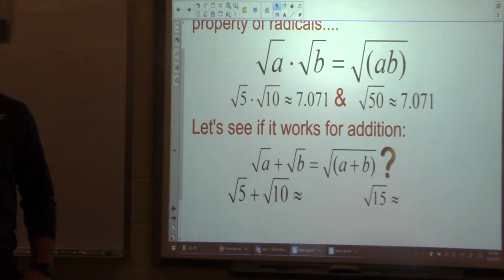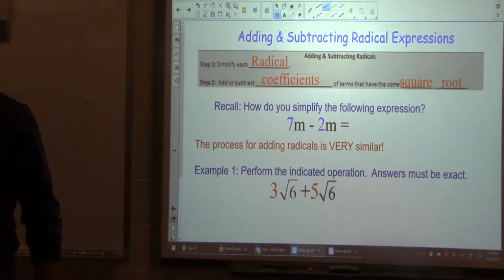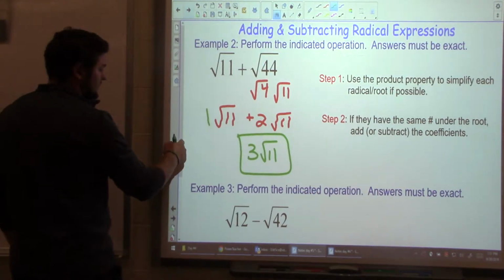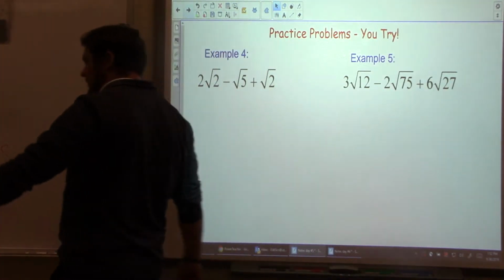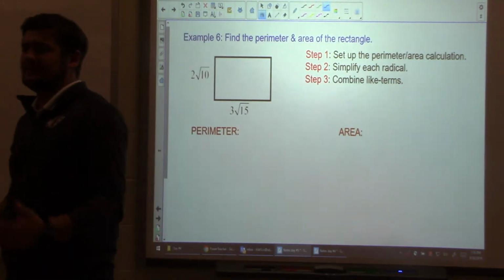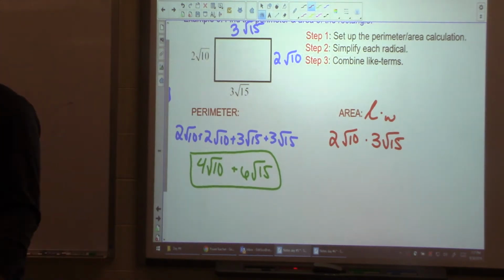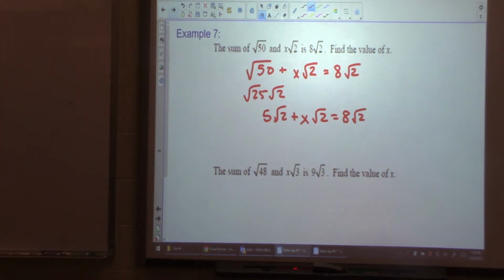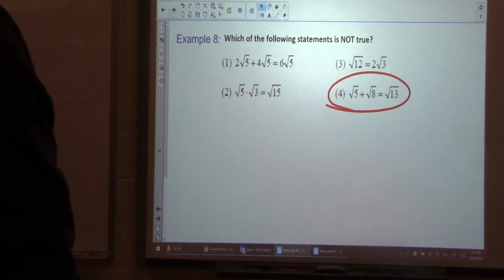Unit 3 Exponents Day 5